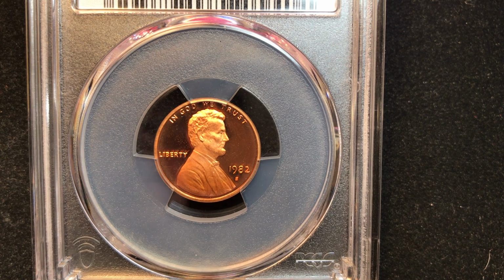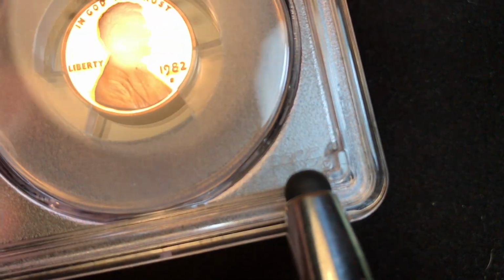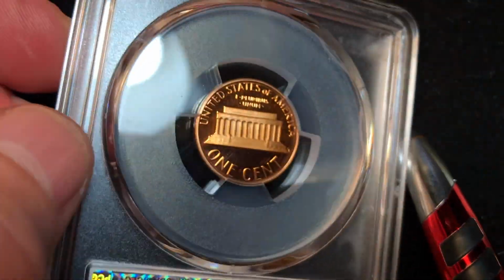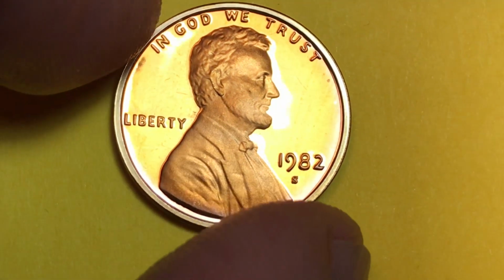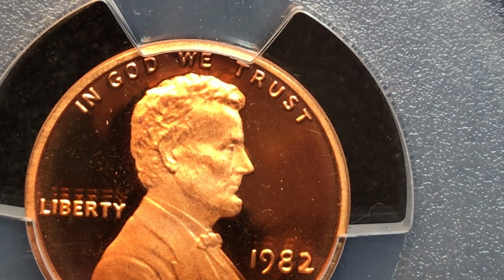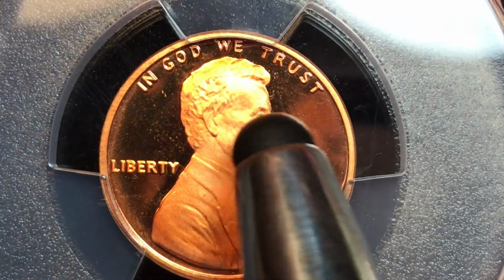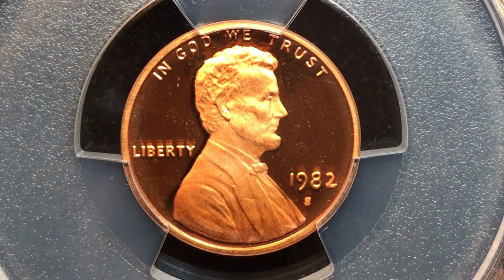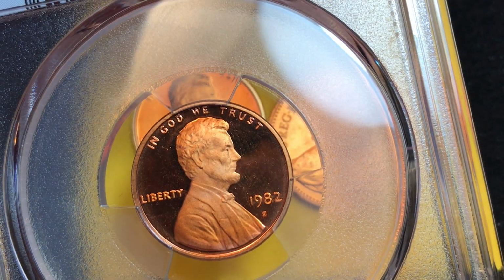US 1982 Penny - United States Lincoln Cent - Graded PR69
In this video we look at the US 1982S Penny PCGS PR69 Graded - United States Lincoln Cent